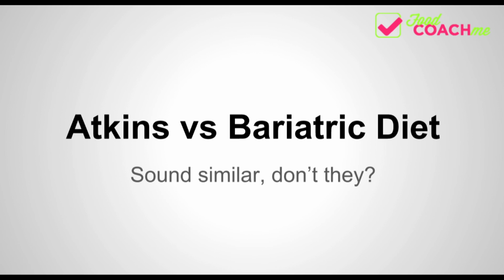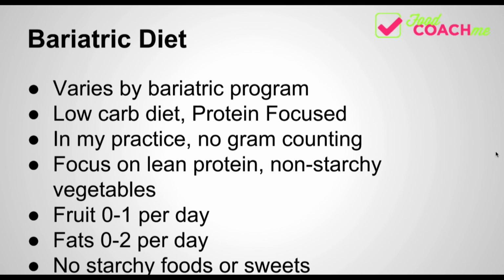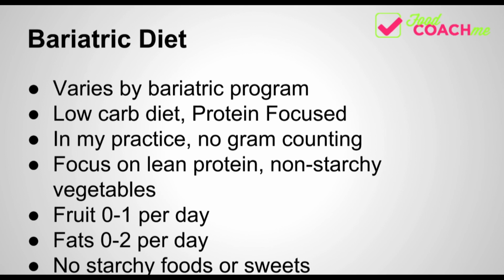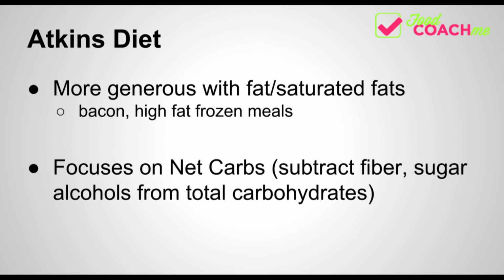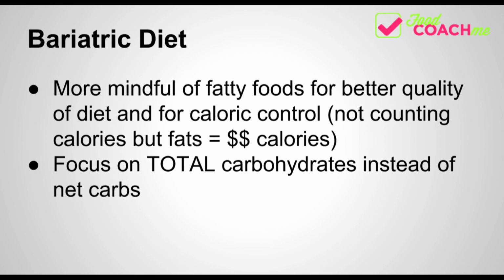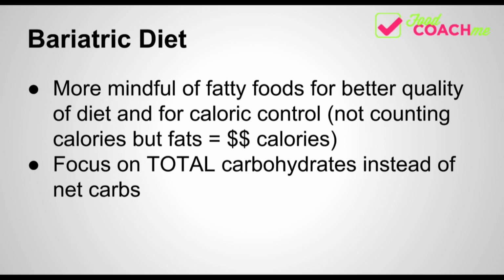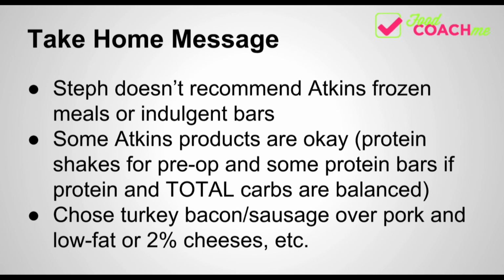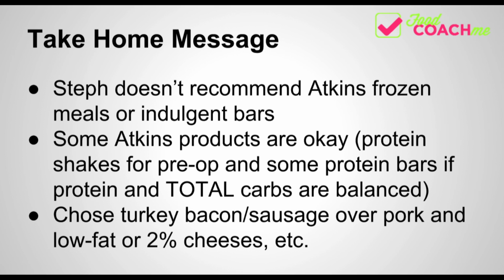Differences Between Atkins Diet & Bariatric Surgery Diet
As a Bariatric Dieititan, when I counsel patients on a low-carb lifestyle for their best success, I often get asked how this is different than the Atkins diet. While there are some similarities, in this video I compare what's different about each. For more videos and information about how to get the best results after your weight-loss surgery, visit me